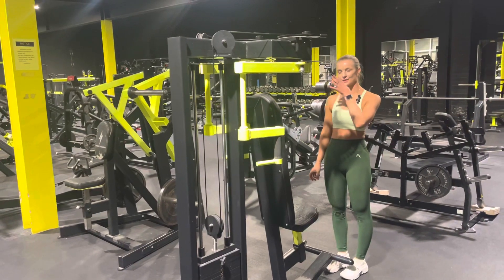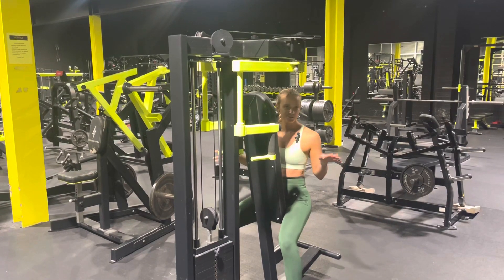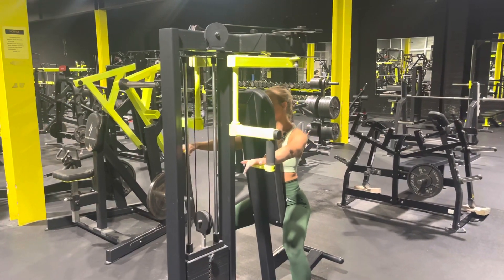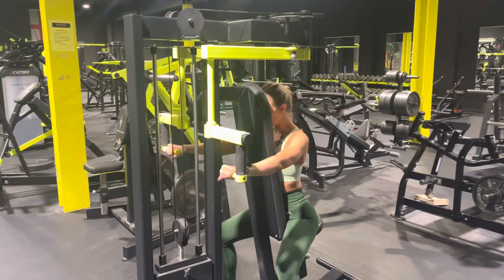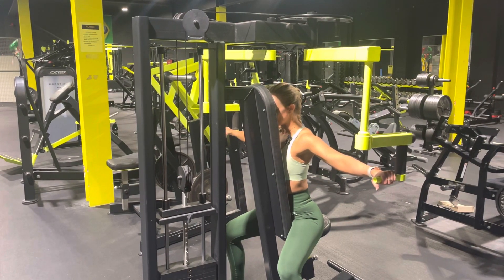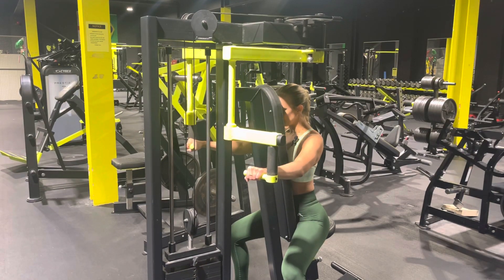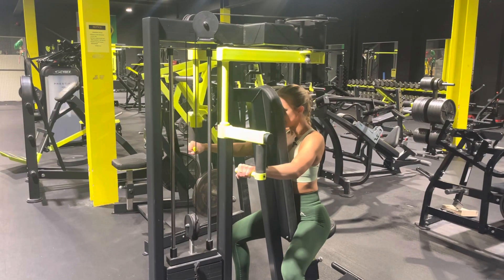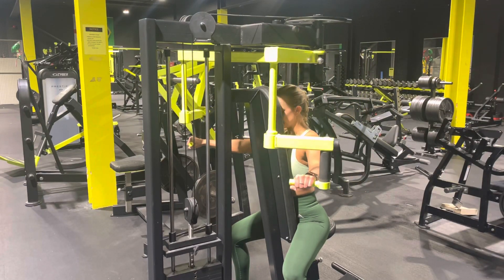Rear Delt Fly